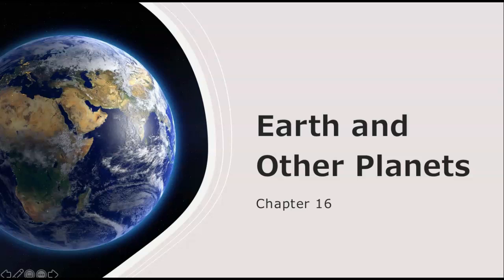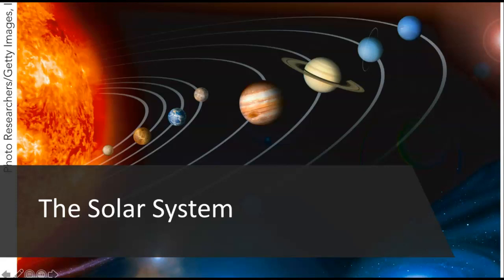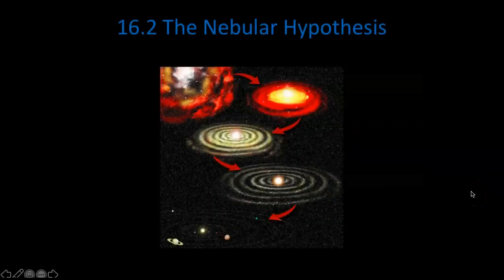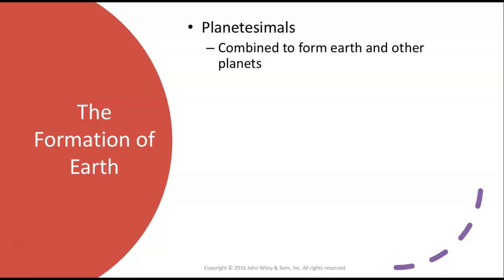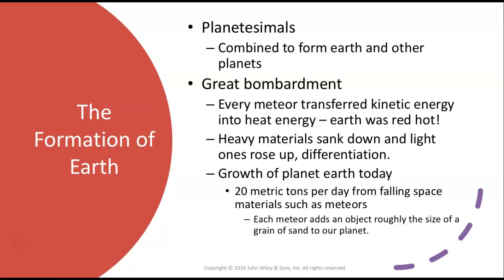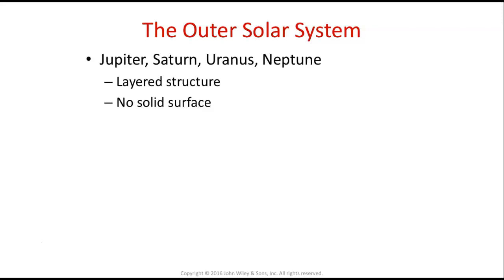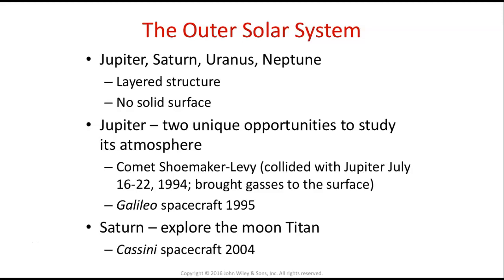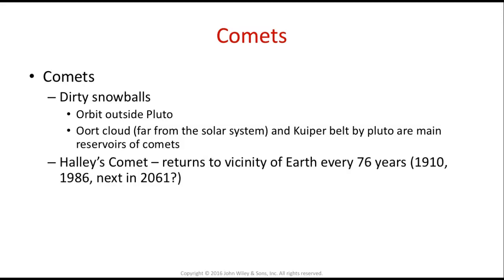Earth and Other Planets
NSC 139 Chapter 16. Lecture 2